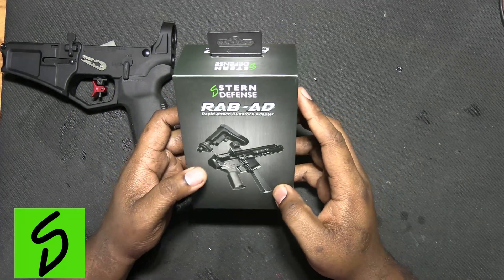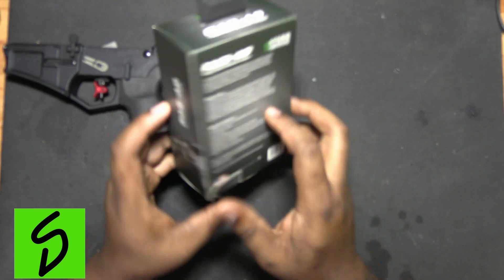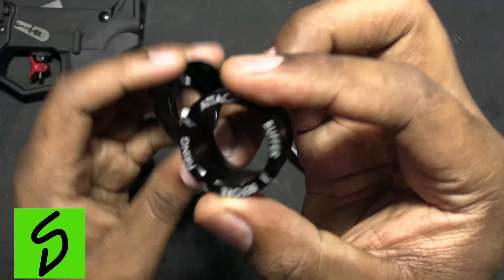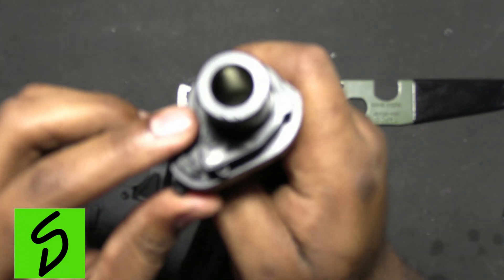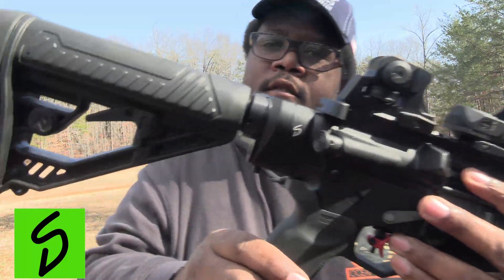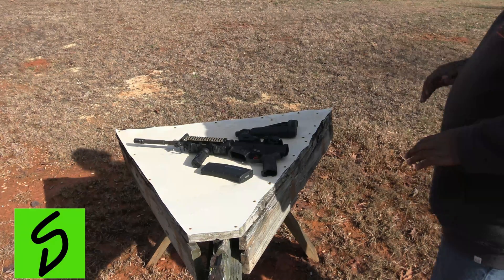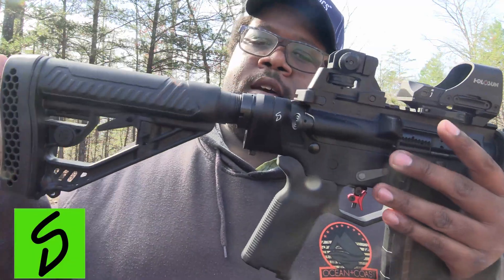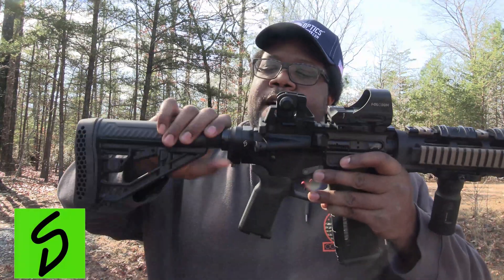RAB-AD (Rapid Attach Buttstock Adapter by Stern Defense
The Rapid Attach Buttstock Adapter allows you to greatly reduce the length of your firearm for compact storage and easy transportation without any modifications. It allows for the attachment and removal of your buttstock or pistol brace in seconds.

To detach, push the button and twist counter-clockwise 30 degrees.The buttstock will then be separated from the firearm. To re-attach, align the two pieces, push in and turn clockwise 30 degrees. The steel locking mechanism automatically secures the adapter. It's 7075 aluminum construction and steel internals make the RAB-AD both robust and lightweight. The RAB-AD is designed for gas piston, direct impingement, direct blow back and radial delayed blowback systems in the AR platform.

RAB-AD Features
Designed, machined, and assembled in the U.S.A
7075 aluminum body
Steel internals
Hard coat anodized for maximum wear protection
Buffer retainer to keep the buffer weight in the tube while disassembled
Buffer spacer compatible with all standard-length AR-15 bolts
RAB-AD weighs 3.5ounces
Adds 1.25 inches to length of pull